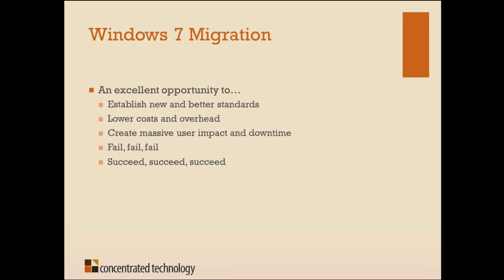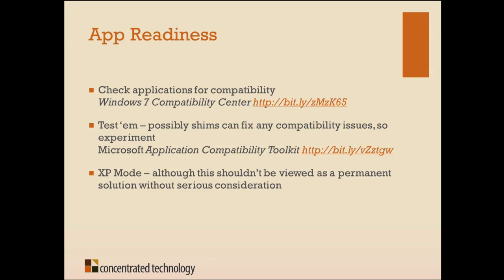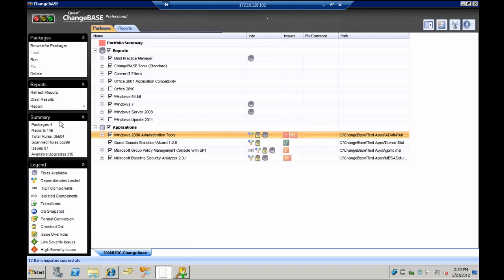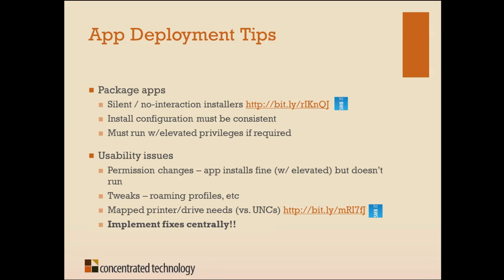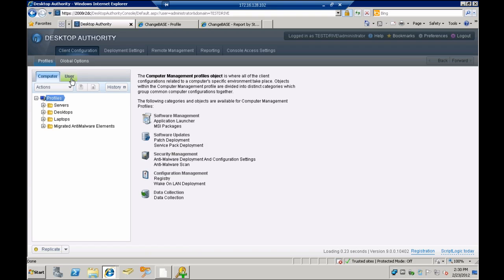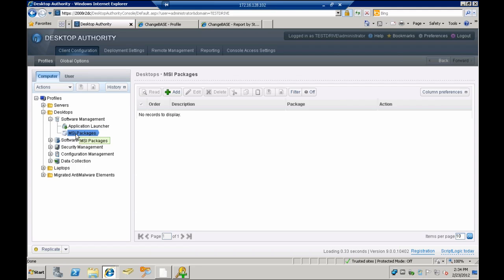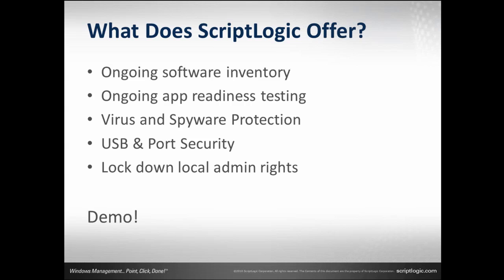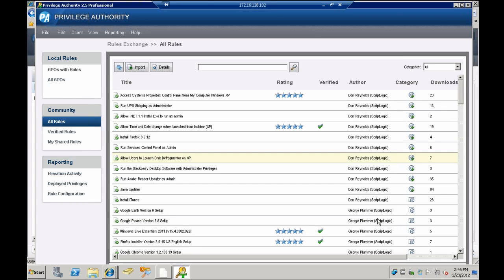Webcast: Windows 7 Migrations: The Complete Picture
When we think "Windows migration," we tend to worry most about the bit where we're actually installing the new version of Windows. In fact, there's a lot more to worry about, starting with critical pre-migration planning where you can identify, mitigate, and avoid many of the major risks like user downtime.

 There are a lot of new ideas on how to keep those new client computers well-maintained over time, so that gradual creep doesn't drive up your support costs over the next few years. You also need to consider how those newly migrated computers will be secured -- a topic that goes far beyond the ol' antivirus utility. While there are a lot of "methodologies" for dealing with these and other migration issues, few of them acknowledge some of the real-world oddities that today's organizations deal with: Improperly written applications, compatibility issues, Windows XP Mode considerations, and more.

In this webinar, you'll learn about the major Windows 7 migration concerns and how to deal with them:
 • Pre-migration planning
• Application readiness
• Centralize & standardize the user workspace
• Endpoint security & control

Join Don Jones, Redmond Magazine and TechNet Magazine columnist and Bob Crosley of ScriptLogic in this informational webcast where they will explore some of these migration concerns, and provide practical advice for dealing with them in your own production environment.